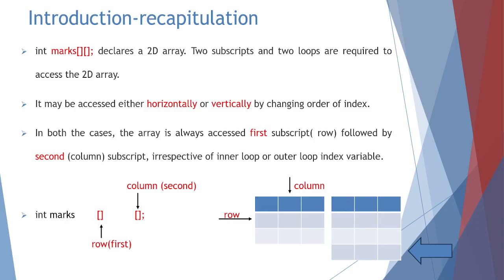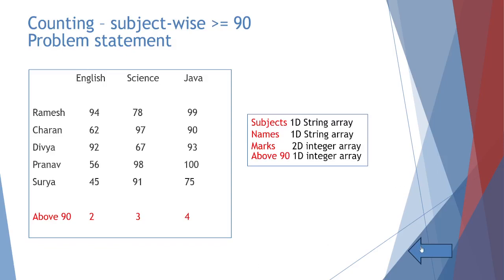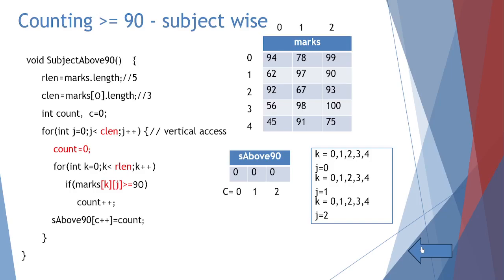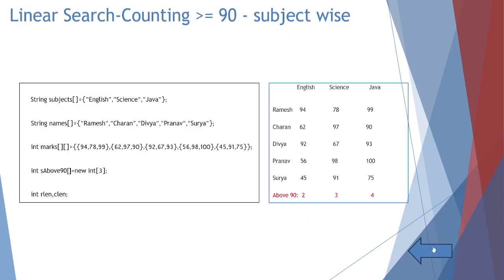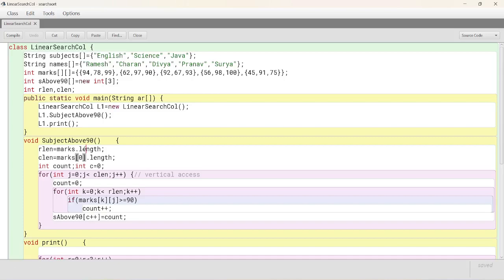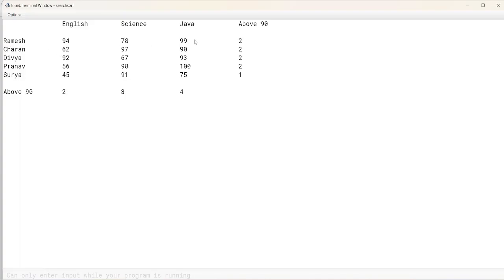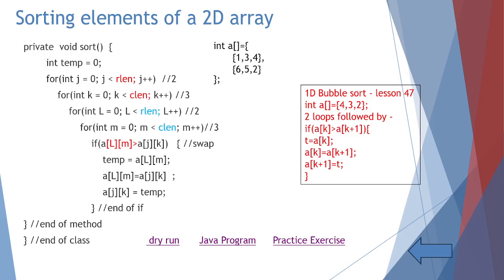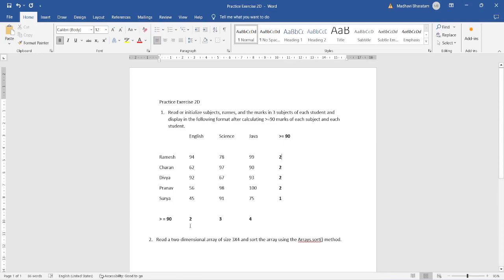Lesson 54 - 2D Arrays Part 3 - Searching and Sorting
In this video, searching is explained with a program which accesses a two-dimensional vertically and counts the number students scored above or equivalent to 90 in three different subjects. Bubble sort is explained with the help of sort program in the Java environment.

Link to the Book - Essentials of Computer Applications:

Practice Exercise searching and sorting

1. Read or initialize subjects, names, and the marks in 3 subjects of each student and display in the following format after calculating greater than or equivalent to 90 marks of each subject and each student.
                      English     Science         Java            greater or = 90

Ramesh         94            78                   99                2
Charan           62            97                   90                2
Divya              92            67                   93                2
Pranav           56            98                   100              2
Surya             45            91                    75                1

greater or       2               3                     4
 = 90

2. Read a two-dimensional array of size 3X4 and sort the array using the Arrays.sort() method.